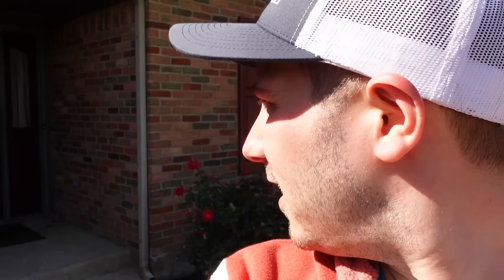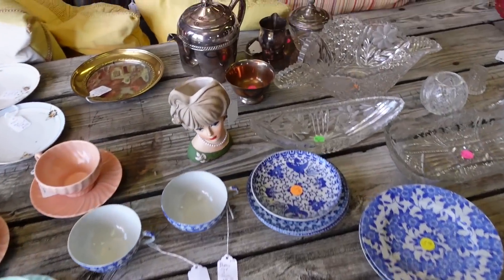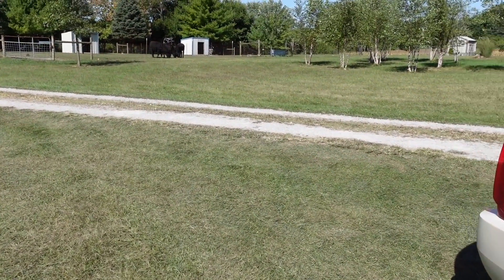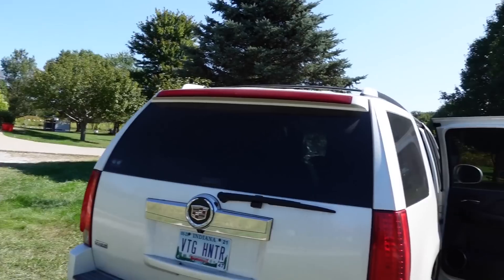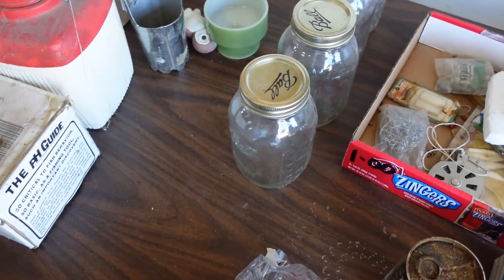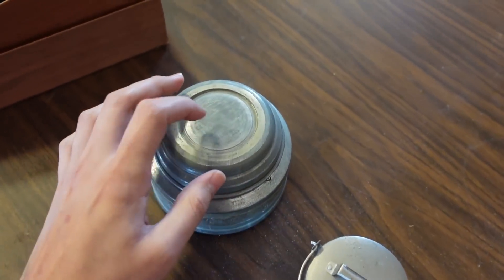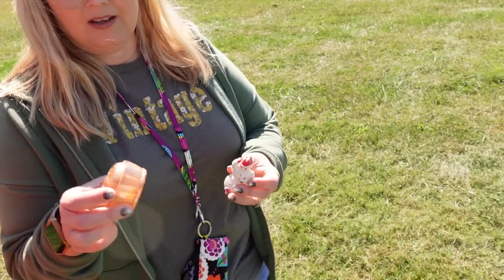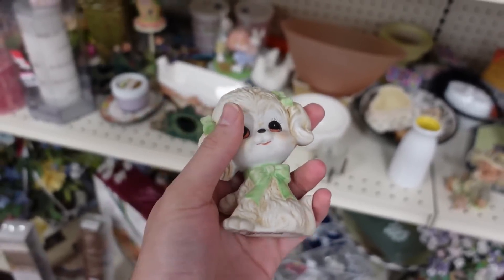Thrifting the GOODWILL in Ohio! My first time... Shop with me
This was a fun morning because not only did we go to Goodwill, but also hit up a couple barn sales! I got a couple trinkets there as well! Goodwill was pretty good too! I even found some Limoges.